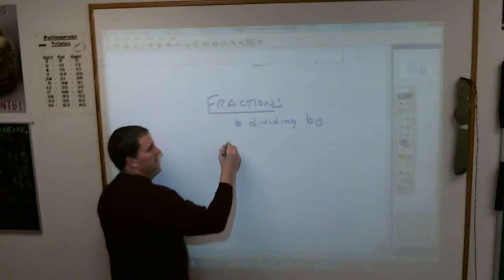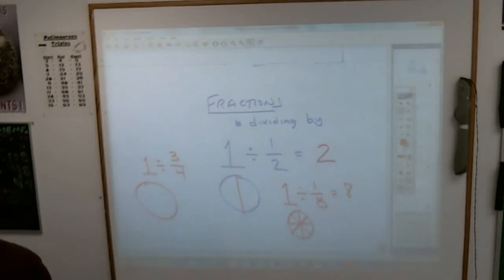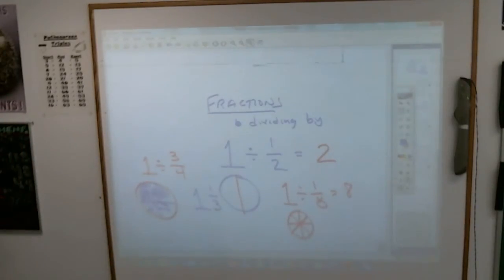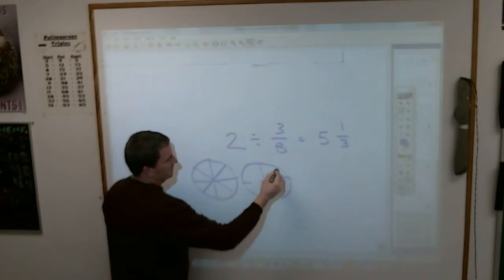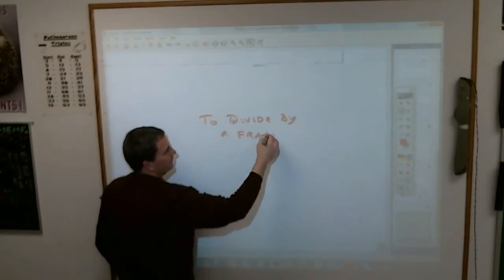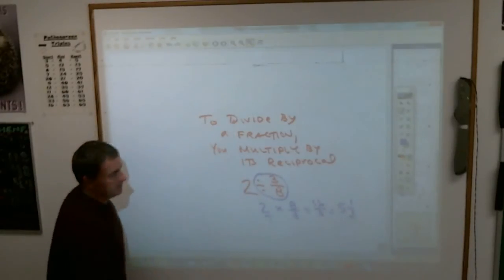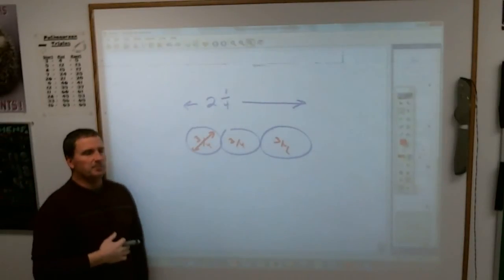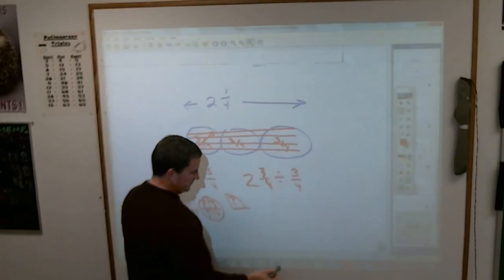6 Lesson 50 fractions dividing